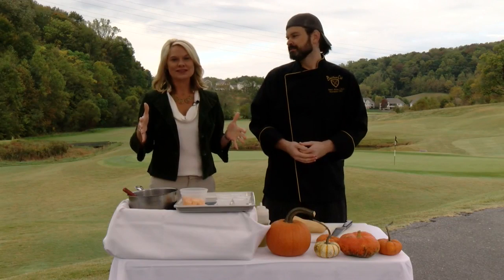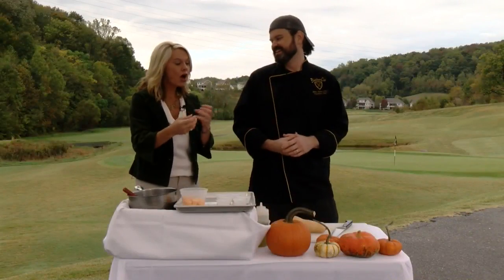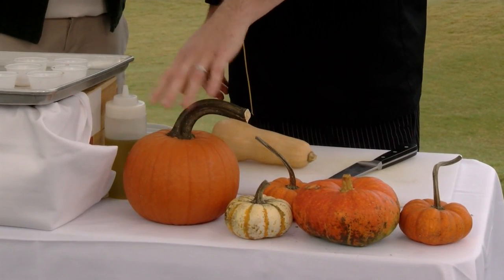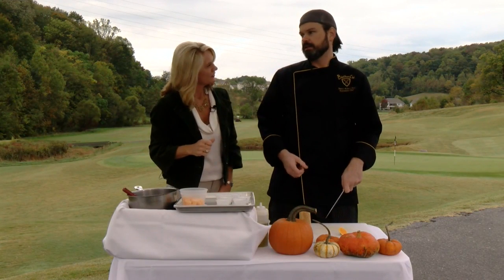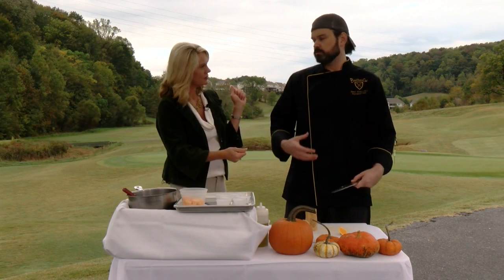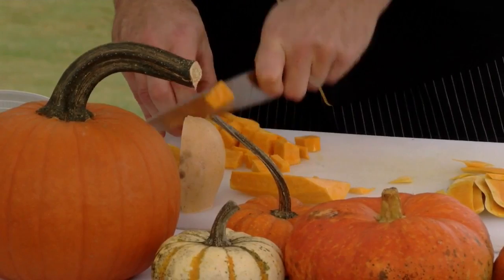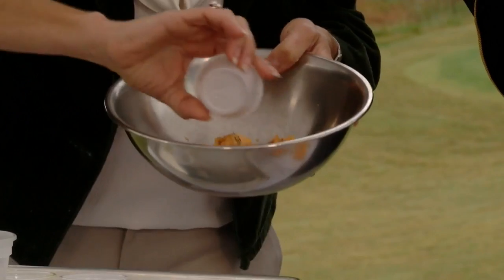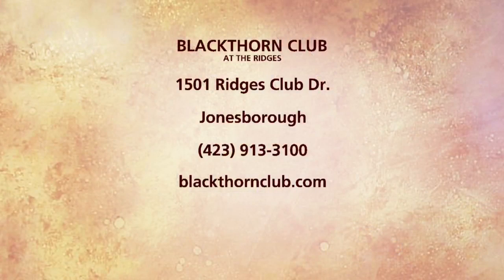Blackthorn Club's Roasted Butternut Squash And Pumpkin Soup Part 1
Amy is joined by Blackthorn Club Executive Chef, James Allen, who is showing us his recipe for roasted butternut squash and pumpkin soup topped with roasted butternut squash and pumpkin seeds.